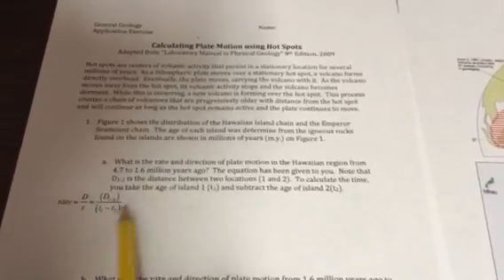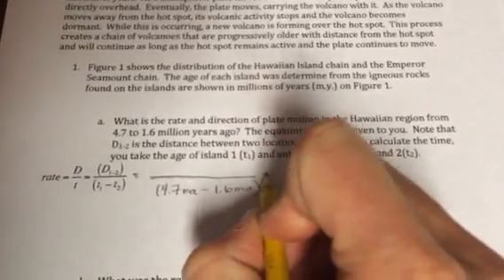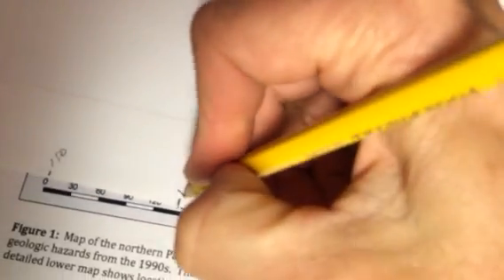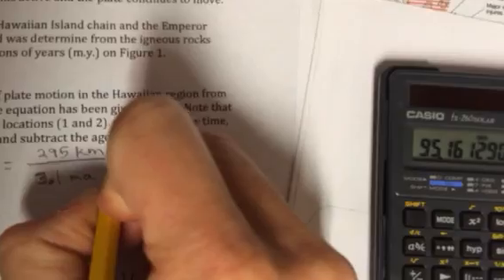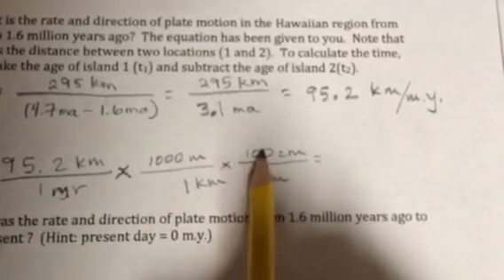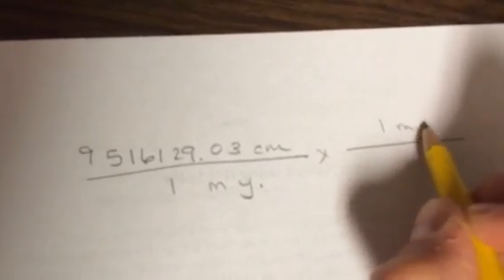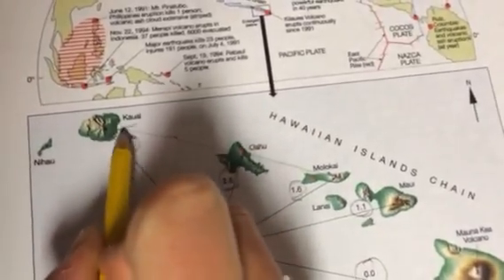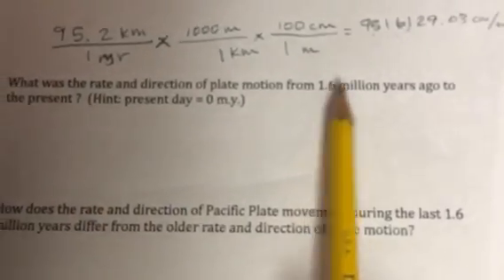Calculating plate motion example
This tutorial provides an example from the Calculating Plate Motion assignment for General Geology.